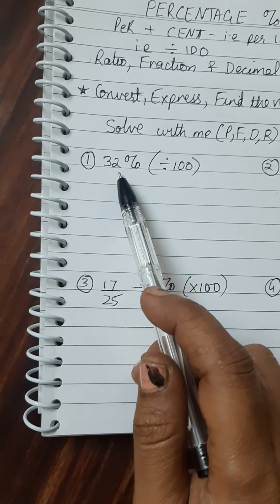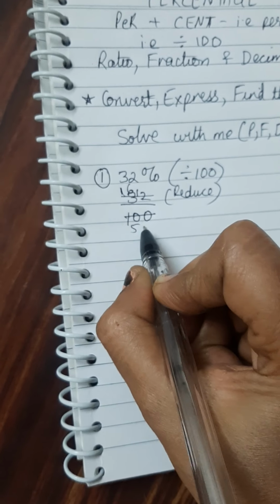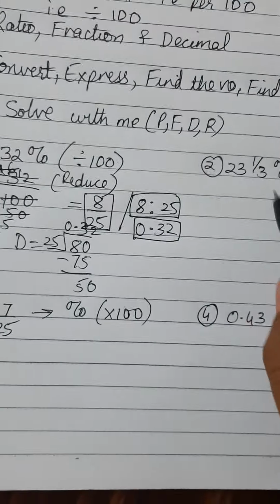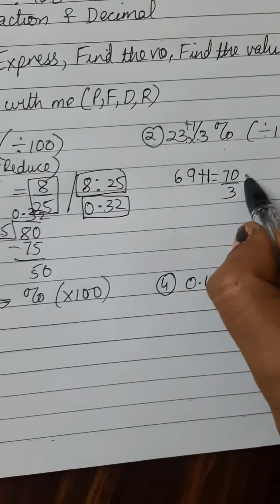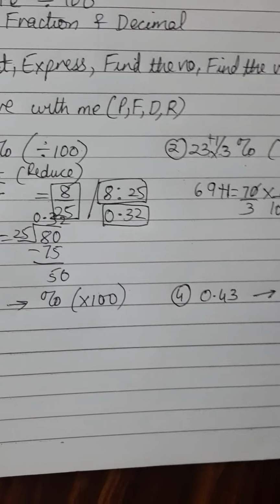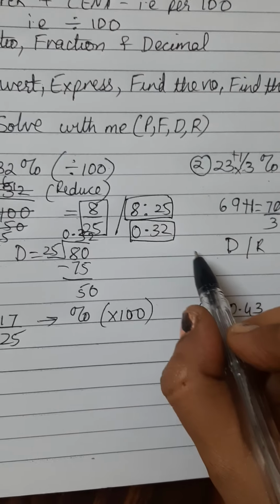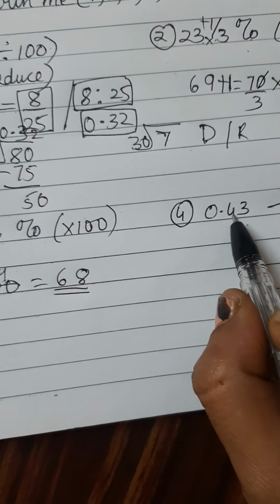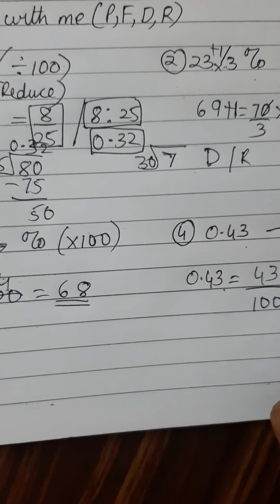basics of percentage-how to solve percentage conversion